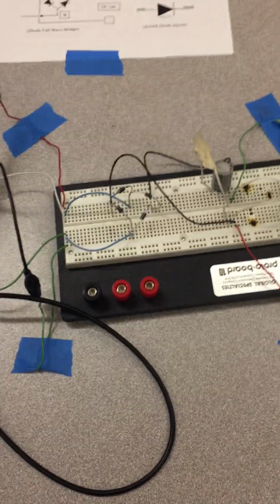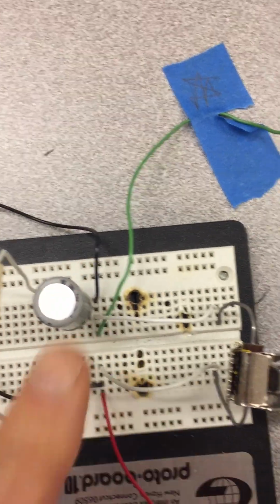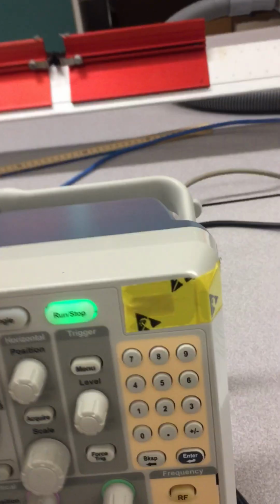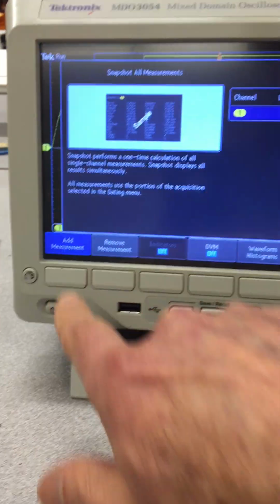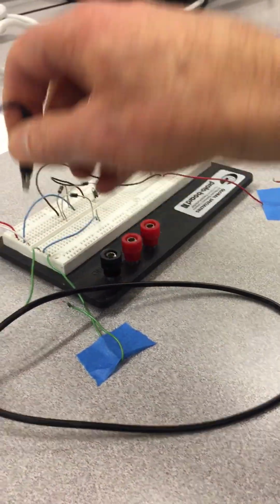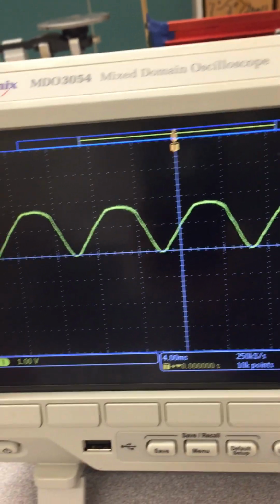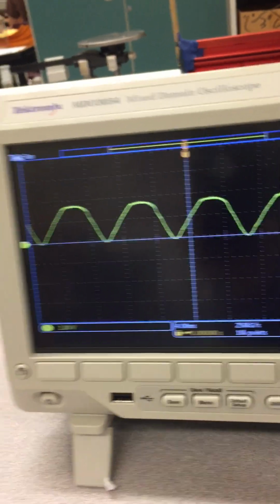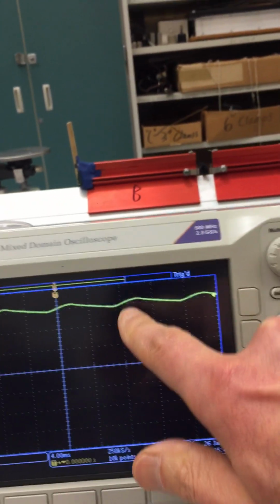Lab18 Oscilloscope Part 2